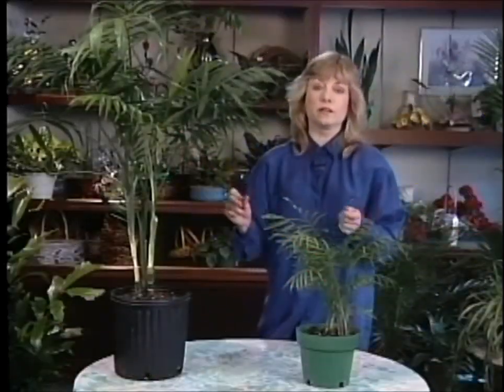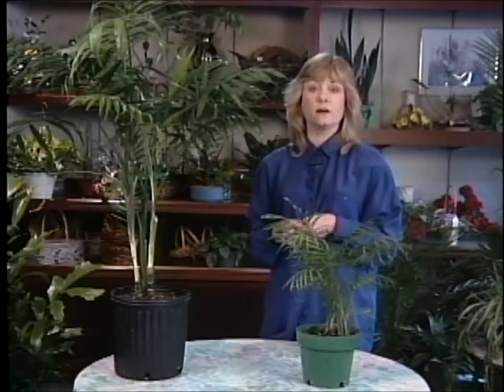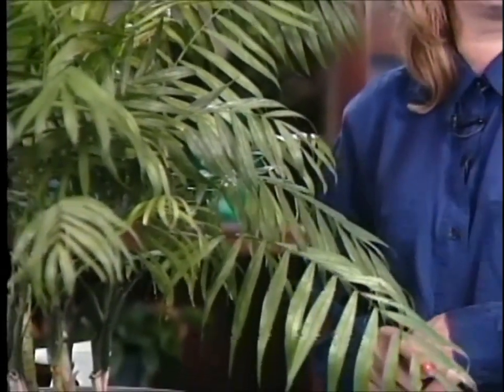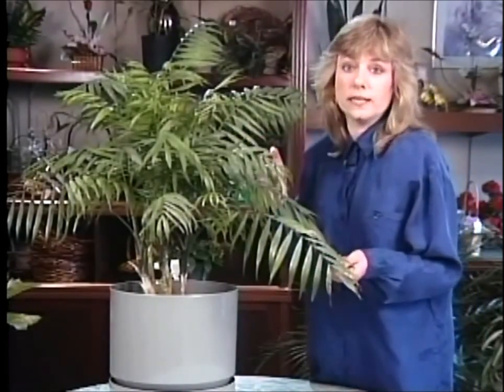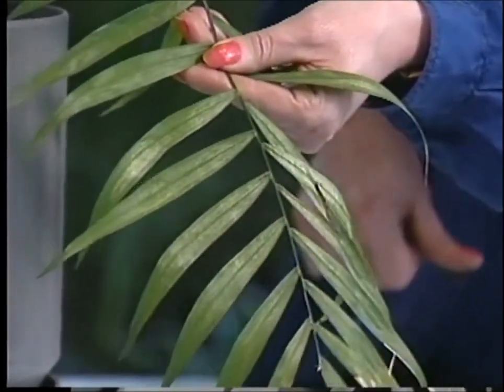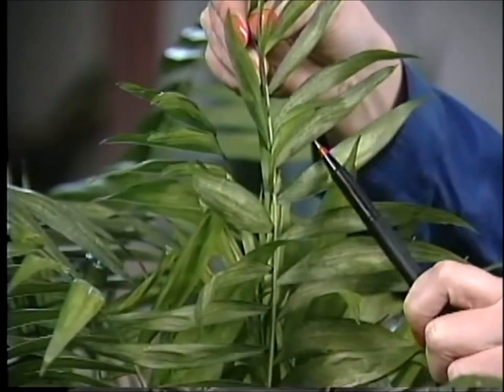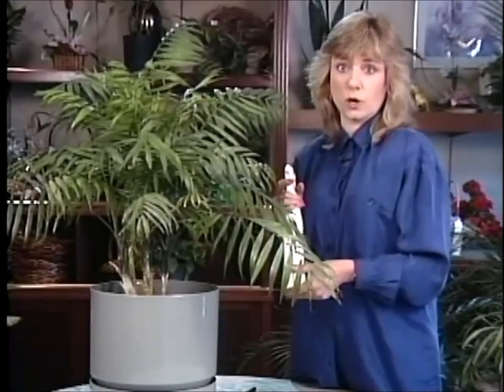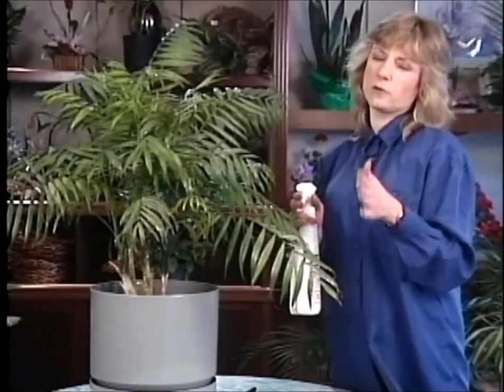Getting rid of mites on a Neanthe Bella palm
This is a video clip from the 1990's TV series, "The Indoor Garden". Is the color in your plant leaves looking faded?  It might be due to mites on your plant. This clip will help you identify whether or not mites are the problem.

Yellowing leaves can also be due to overwatering or too much sun. The Neanthe Bella palm or parlor palm is botanically named Chamaedorea Elegans 'bella'. Bella is for beautiful and this palm does grow beautifully and easily indoors.

*Click below for full care instructions and more information on the Neanthe Bella Palm at "The Indoor Garden" blog :

*For more information on many other houseplants, click on the link below to check out "The Indoor Garden blog":

**Liz spent 17 years learning horticultural skill hands-on through a career working in plant stores, florists and an interior plantings maintenance company.

Happy Growing!